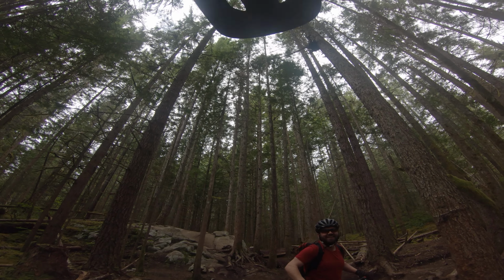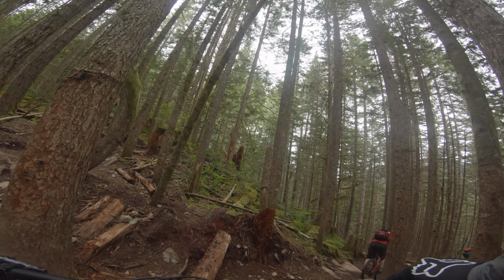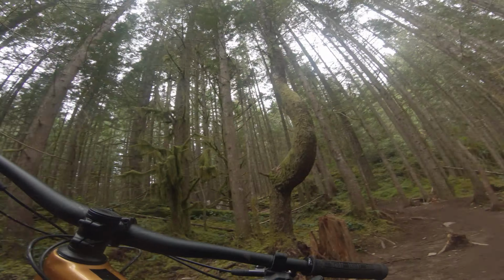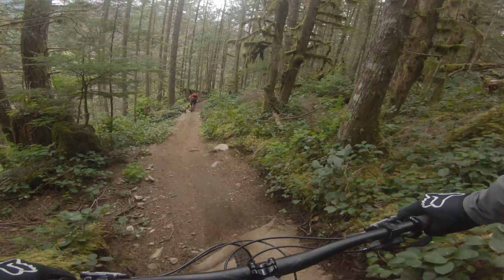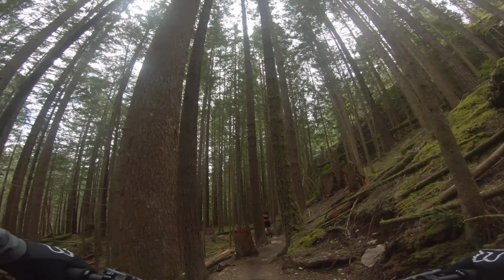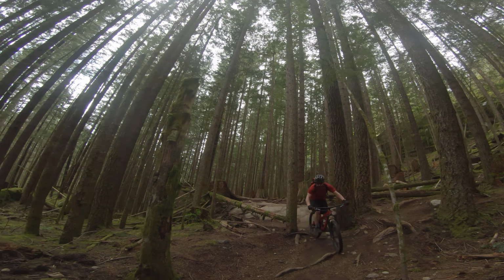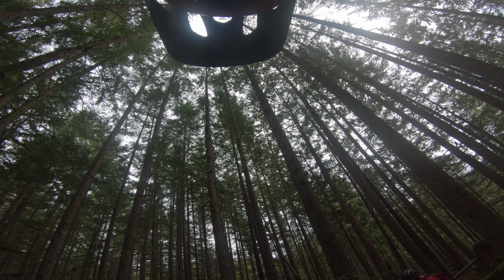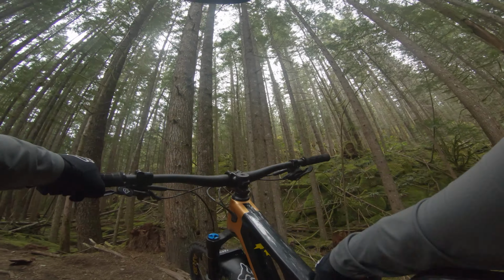Leave of Absence 2of4 | MTB | Squamish BC